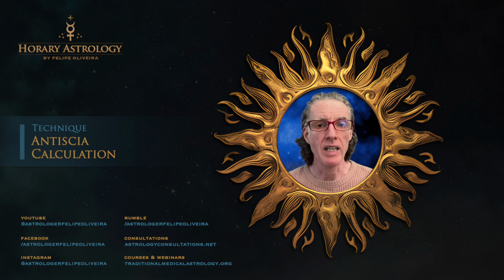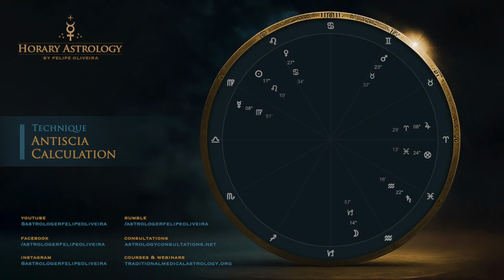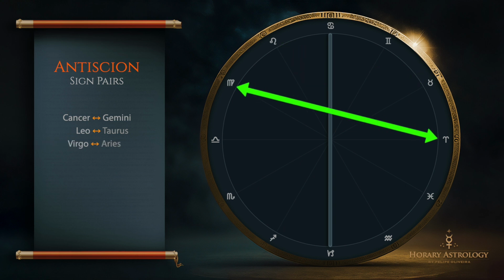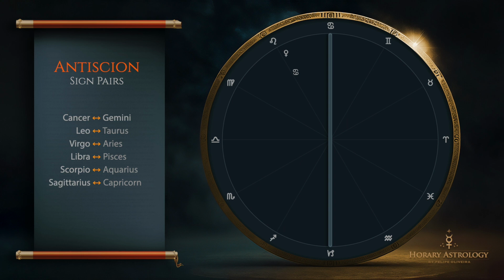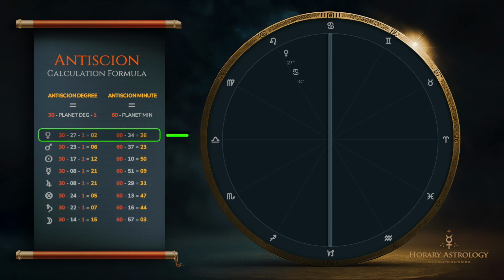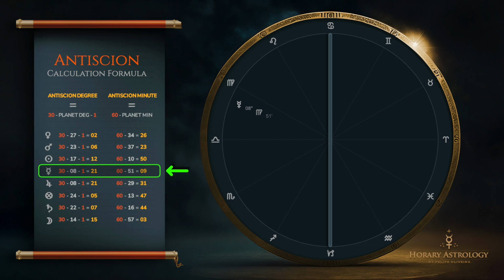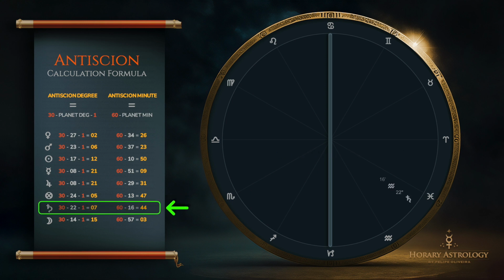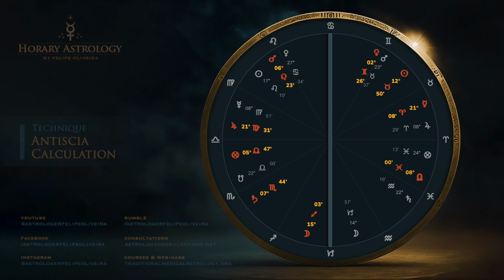🔑 Antiscion in Traditional Astrology – Quick and Easy Antiscia Calculation 🧮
Unlocking the Hidden Power of Antiscia in Traditional Astrology!

In the world of traditional astrology, there's a secret that many astrologers overlook – antiscia. 🌟

Antiscia involves the second placement of planets, Arabic Parts, and the Nodes in a chart. It's an essential part of a comprehensive astrological interpretation, often missed or misunderstood.

In this video, we delve into a simple method to calculate antiscia. 🧩

Don't be among the astrologers who rush through charts and overlook this hidden gem. Learn this technique to ensure you never miss an antiscion again! 🕵️‍♂️💫

00:00 - Introduction
00:24 - Antiscion definition
02:04 - The technique
02:26 - The mirror – splitting the chart in two
02:52 - Cancer and Gemini
03:06 - Leo and Taurus
03:18 - Virgo and Aries
03:31 - Libra and Pisces
03:44 - Scorpio and Aquarius
03:56 - Sagittarius and Capricorn
04:31 - Venus
04:36 - Mars
04:42 - The Sun
04:47 - Mercury
04:52 - Jupiter
04:58 - Fortuna
05:03 - Saturn
05:09 - The Moon
05:36 - The formula
05:57 - Venus' antiscion
06:30 - Mars' antiscion
06:55 - The Sun's antiscion
07:16 - Mercury's antiscion
07:38 - Jupiter's antiscion
08:03 - Fortuna's antiscion
08:27 - Saturn's antiscion
08:51 - The Moon' antiscion
09:08 - Exceptions
09:46 - Overview and closing remarks